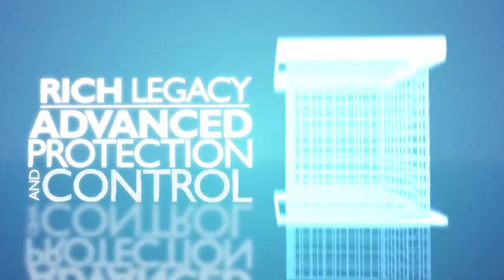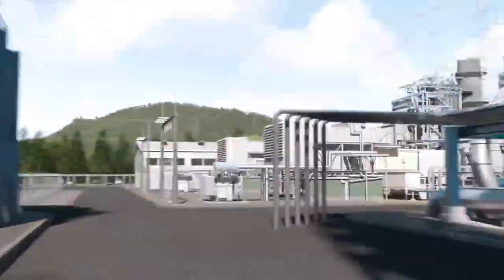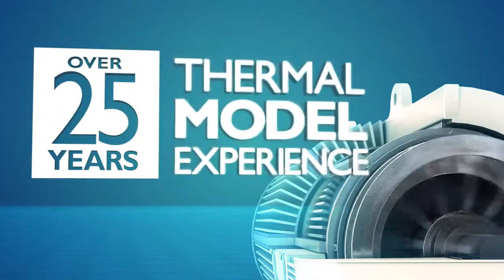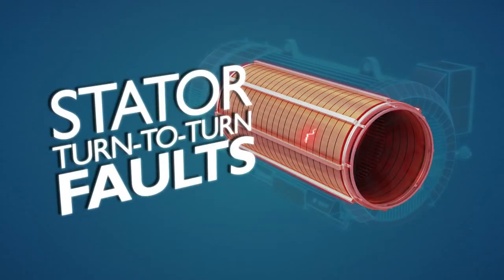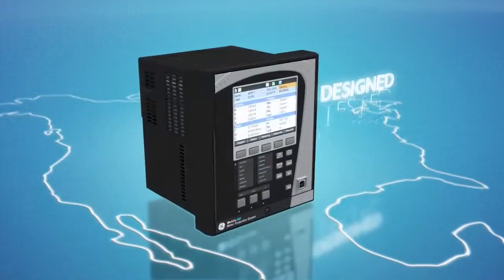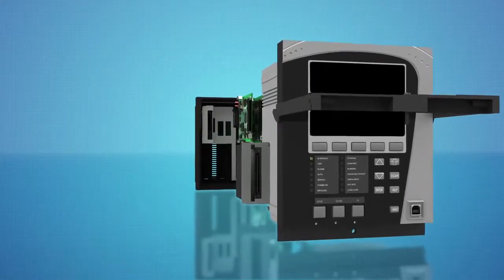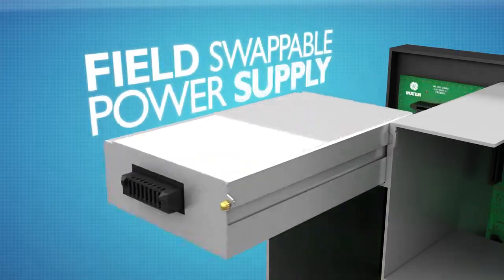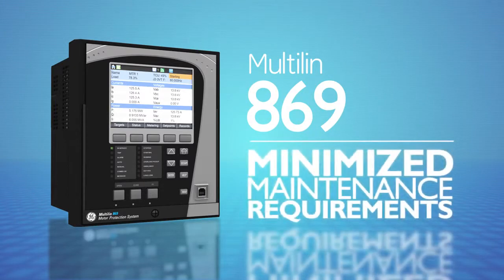Comprehensive Motor Protection